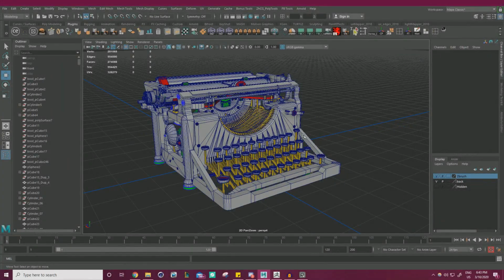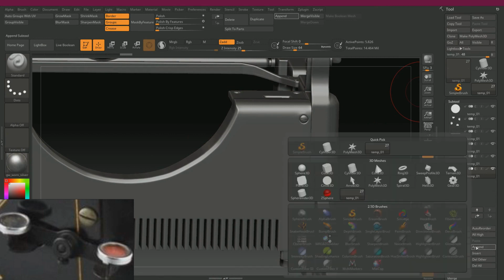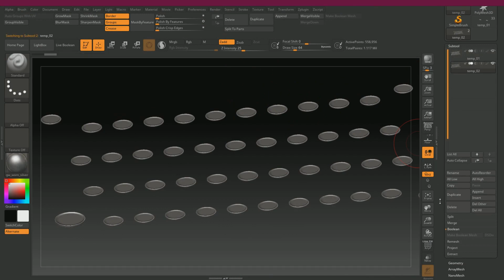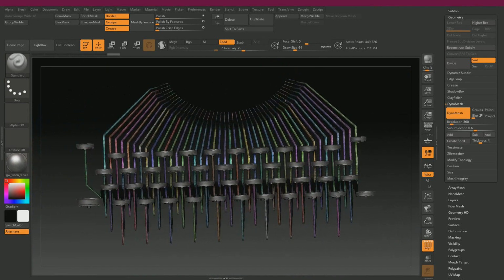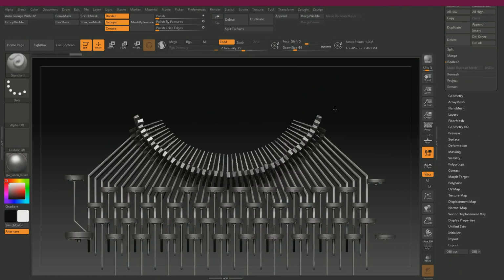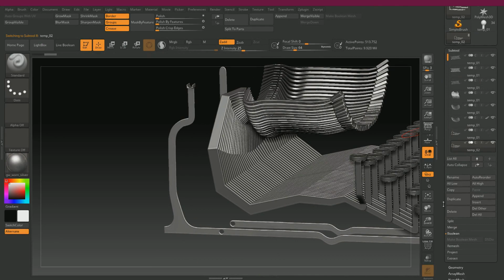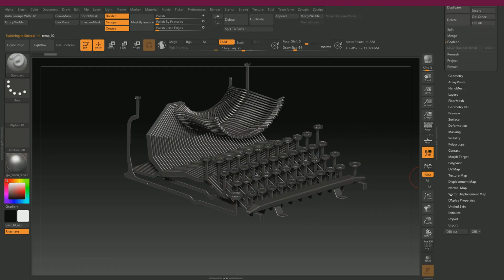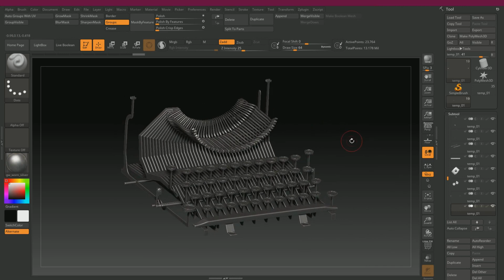Antique Typewriter. Chapter 04: Highpoly 03